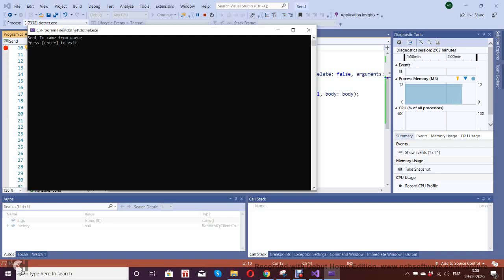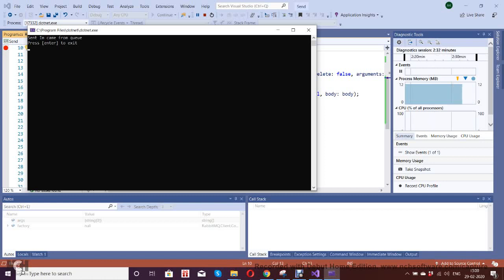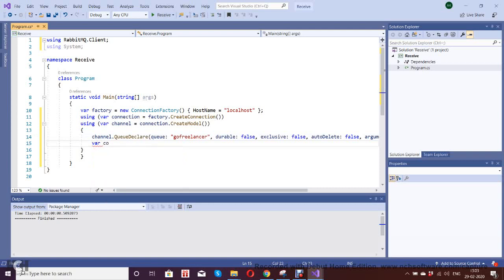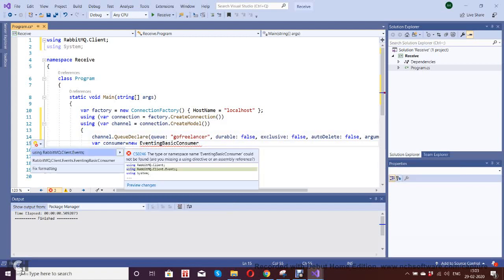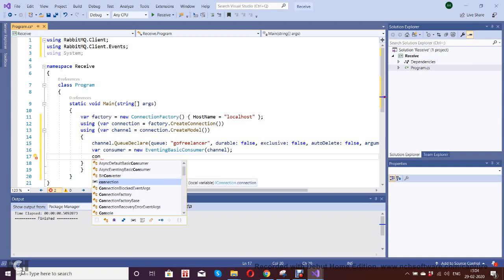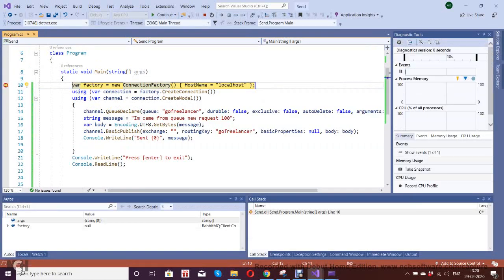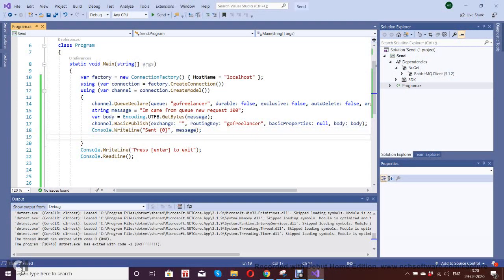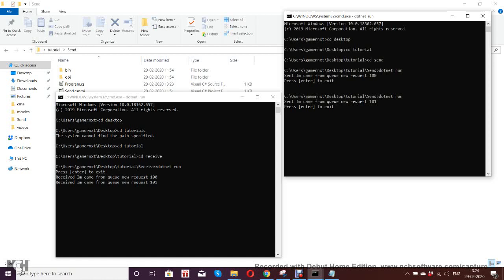Receive/Subscribe/Consume message RabbitMQ c#(one to one)